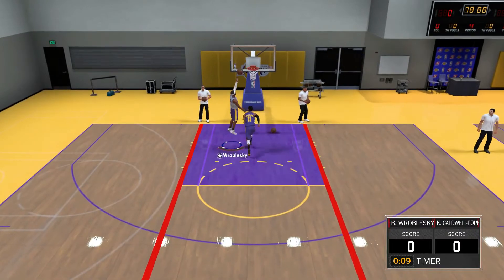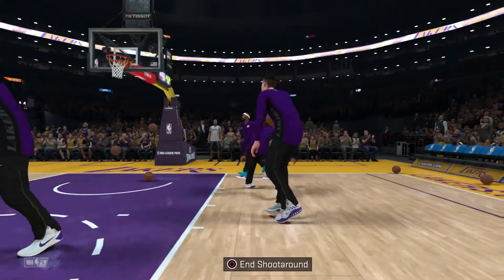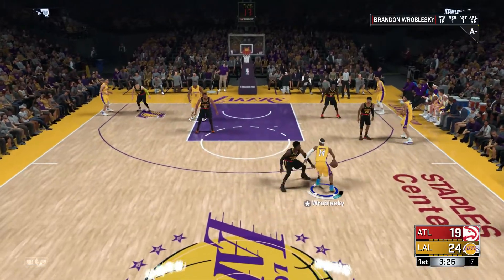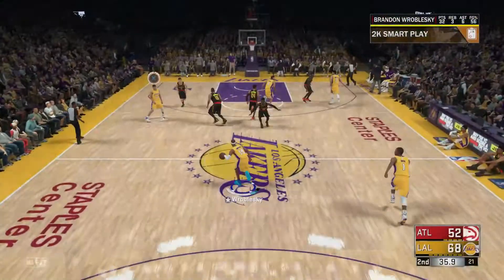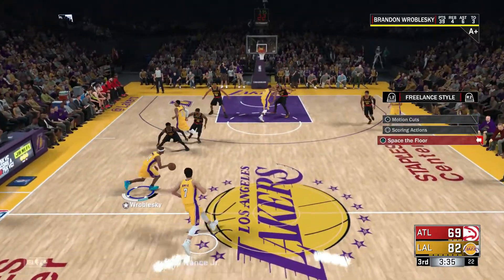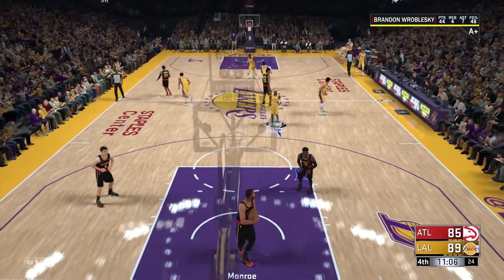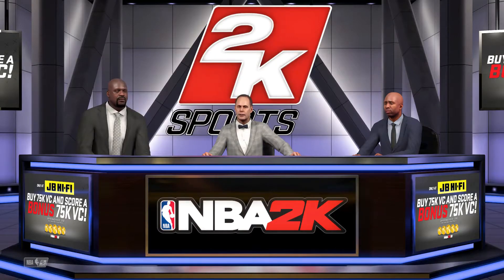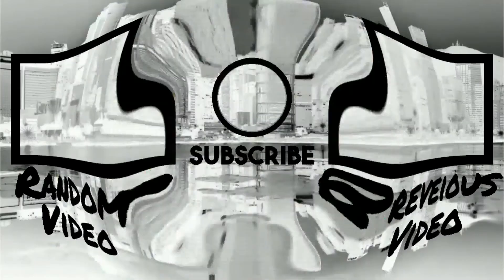NBA 2K18 MyCareer- Bullying the Hawks! (PS4)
My PC Setup

In this video i played against the Atlanta Hawks and almost got the dunk at the very end watch through whole thing cause i added some neat stuff in there towards the end!